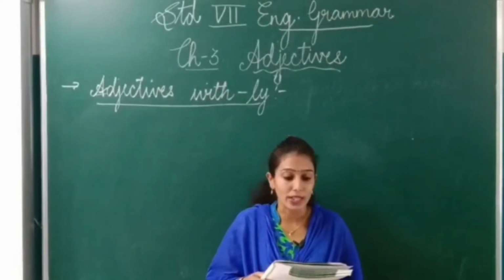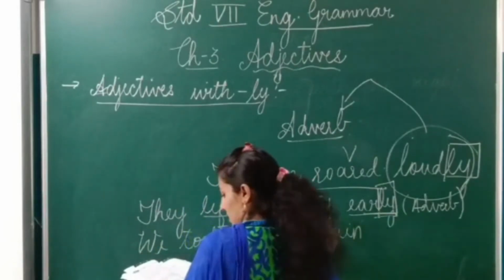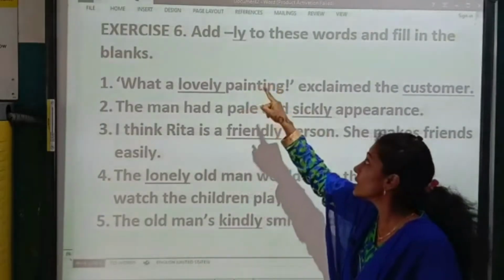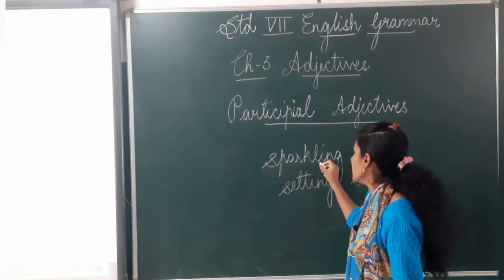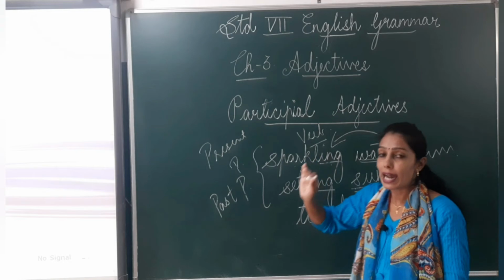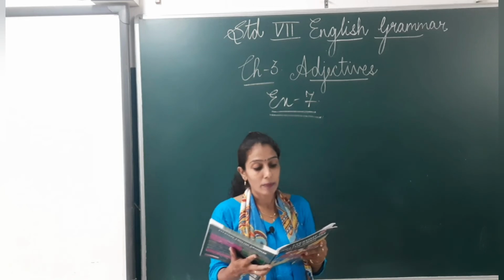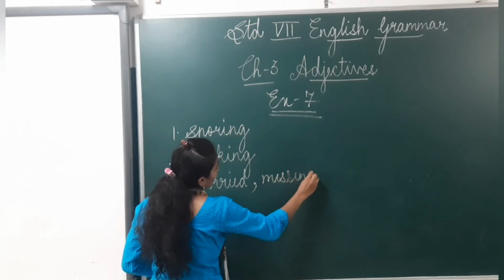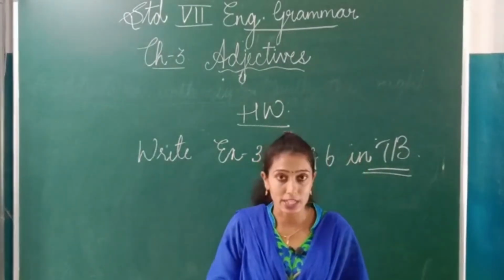STD 7 ENG GRAMMAR CH 3 PART 5